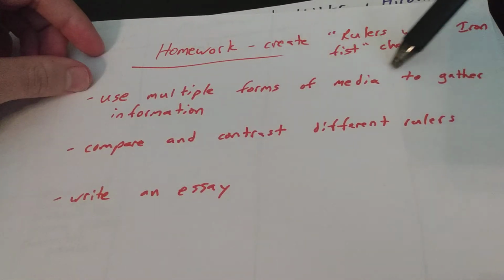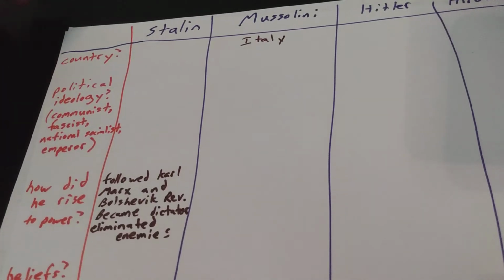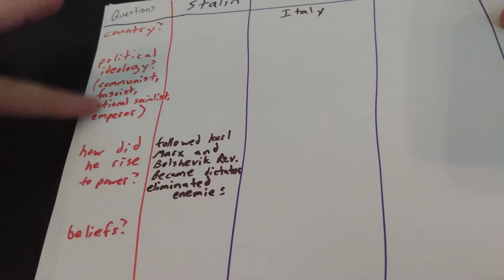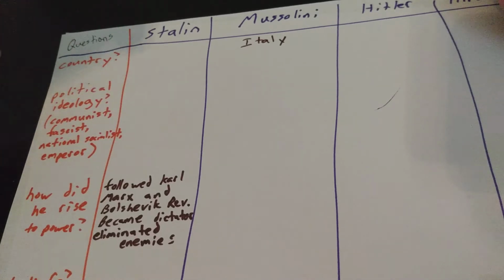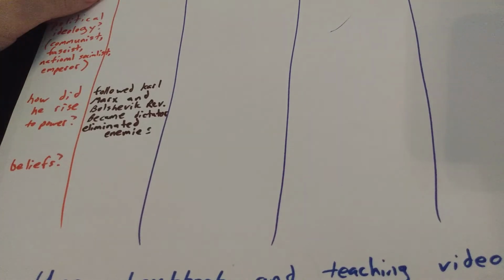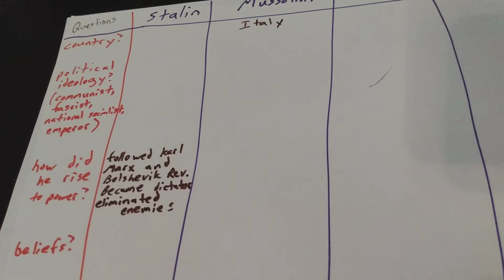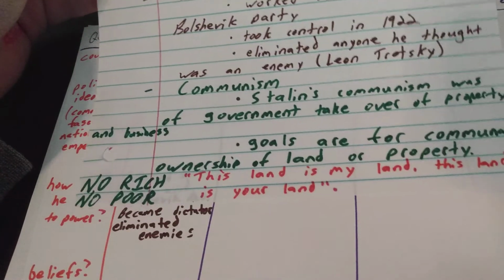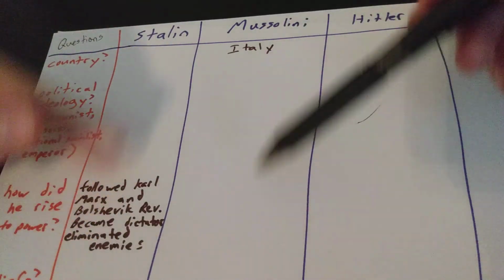Rulers with iron fists chart instruction and example